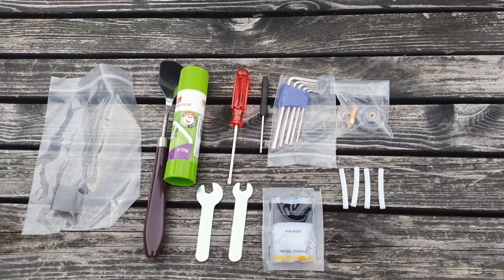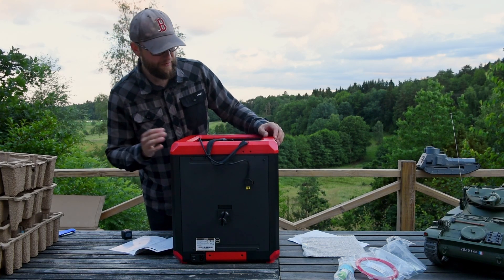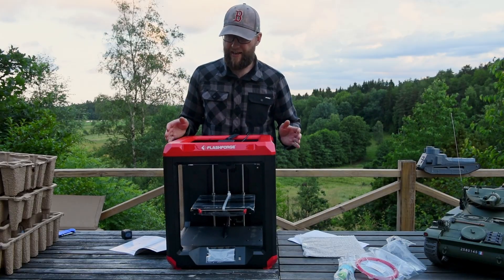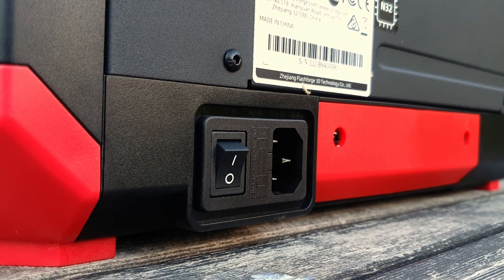Unpacking the new Finder 3 3D-printer from Flashforge!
Welcome to my first unpacking video!
A while ago, Flashforge got in touch with me and asked if they could send me their new Finder 3! The Finder 3 share some design elements with the old Finder, on which I have made all of my 3D-printed parts for my tanks, but it has some serious upgrades compared to the old one! Follow me as I unpack the new Finder 3! Testing and evaluation of the printer will follow!